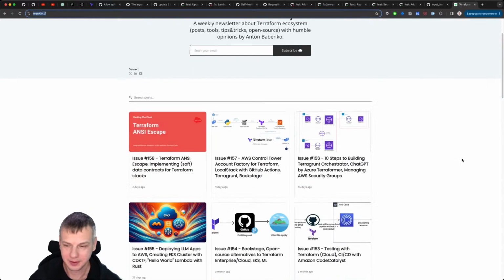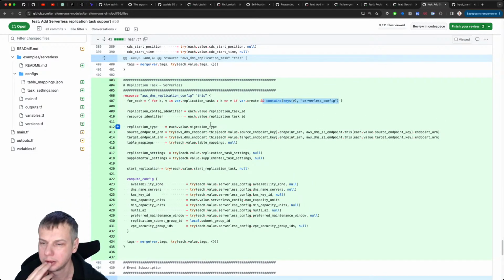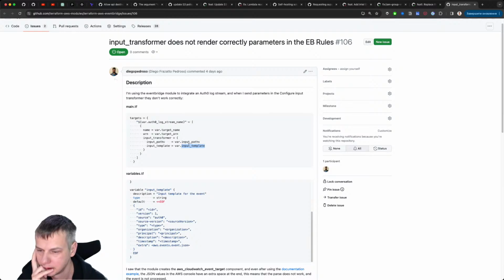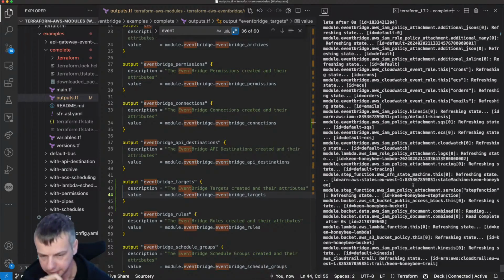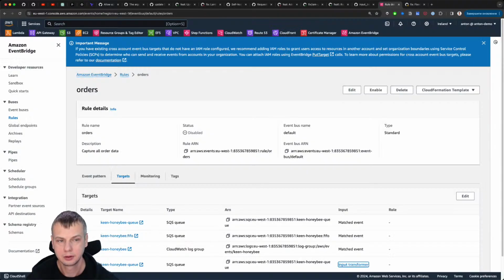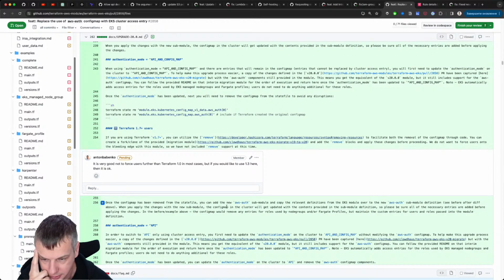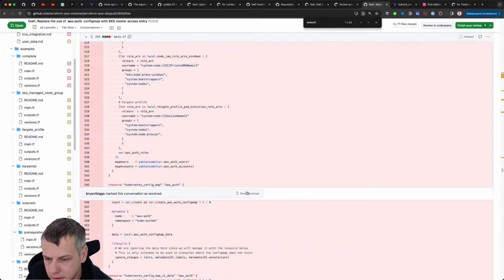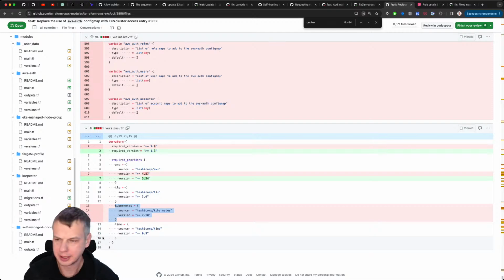Terraform AWS modules live-coding - Episode 110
Another livestream with live coding!

There are several outstanding issues I want to improve in Terraform AWS modules. Let's see how much I can do this time :)

Timeline:
0:00 - Countdown

and more!

Please donate to Ukraine to help us win this war quicker

Also, you are welcome to provide feedback to me in any way possible (e.g., and write your questions into the chat.